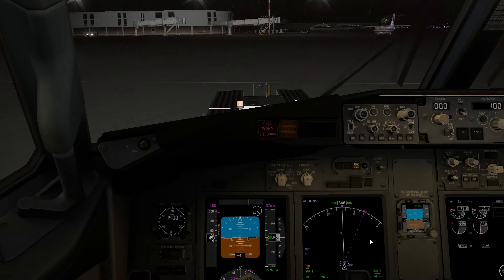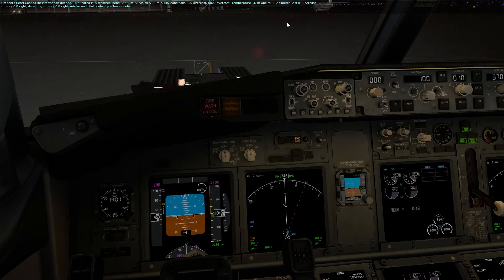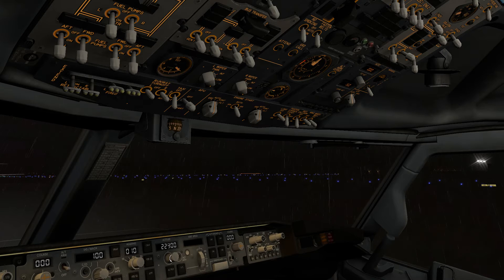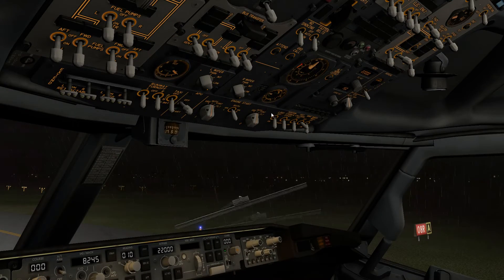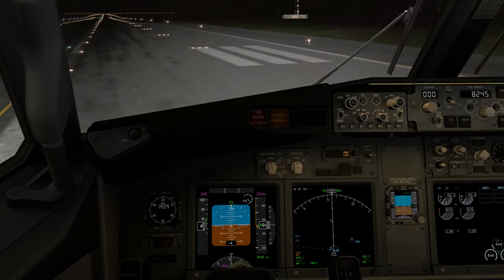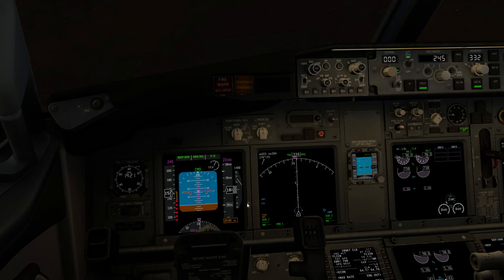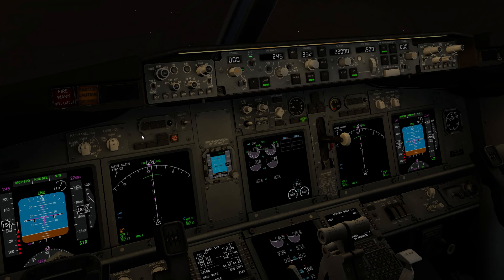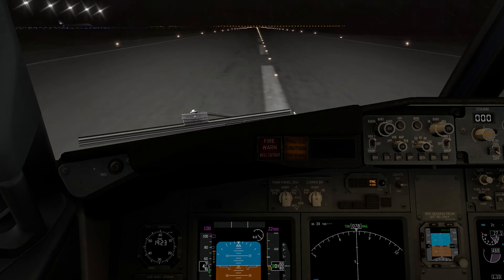What is an altimeter and how to use it + how to correctly pressurize a B737 800 in X-Plane 11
this is a tutorial for X-Plane 11